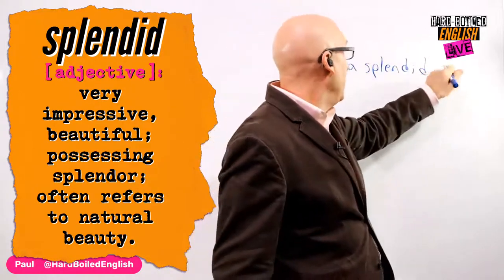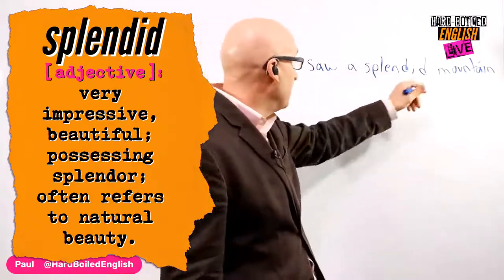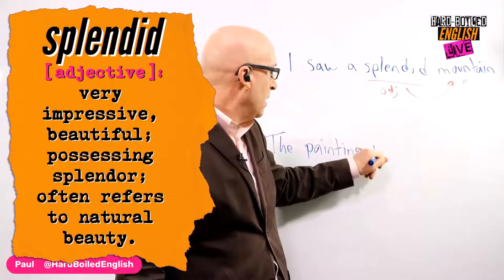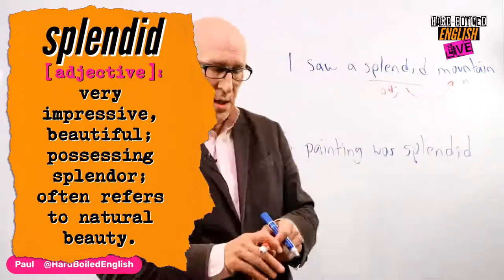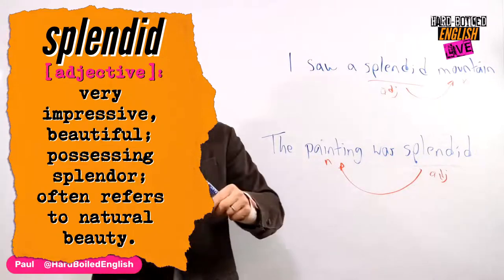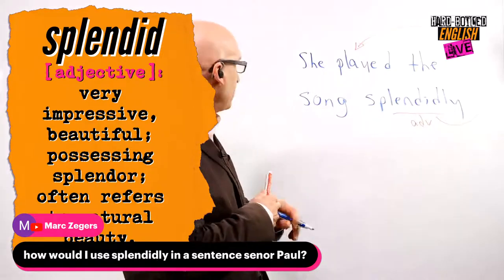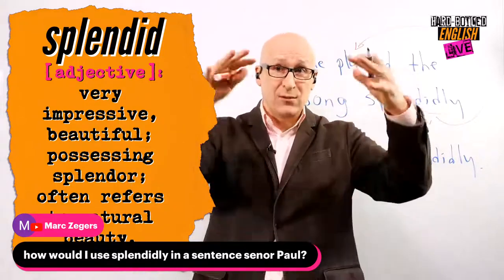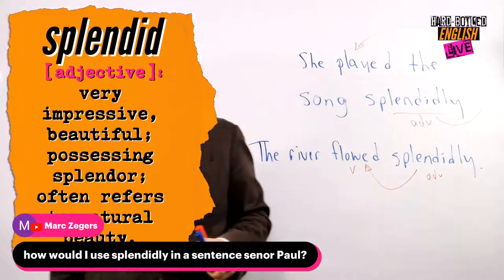Meet a Social Media English Influencer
Meet a Social Media English Influencer: Englishera. In this episode, we welcome one of the Internet's most popular social media English influencer-teachers, Janette of @Englishera